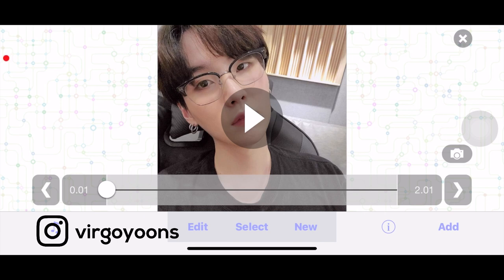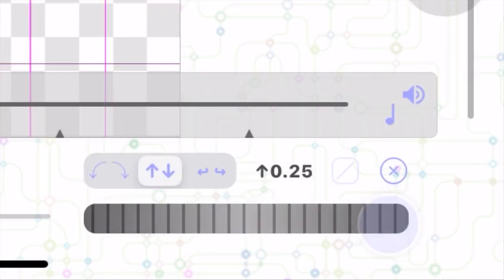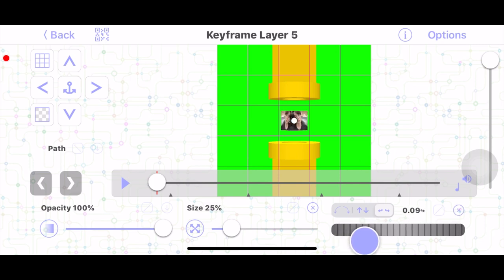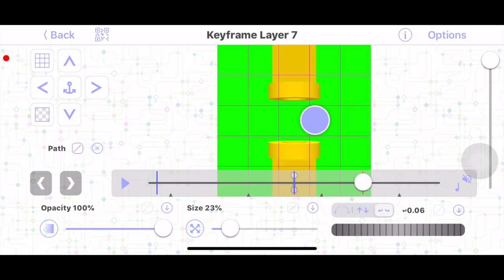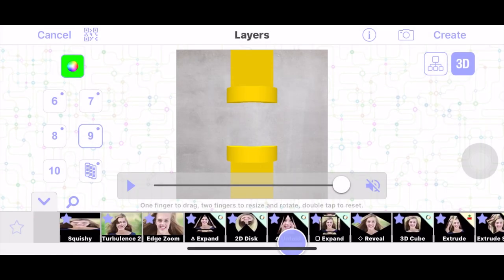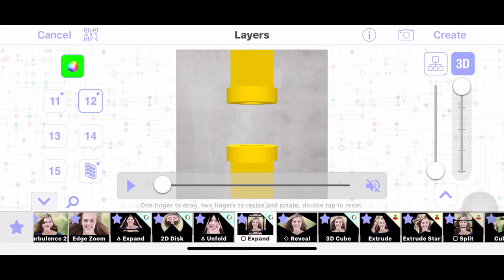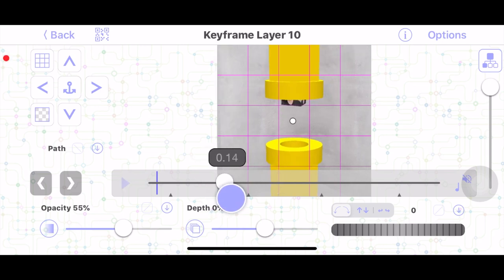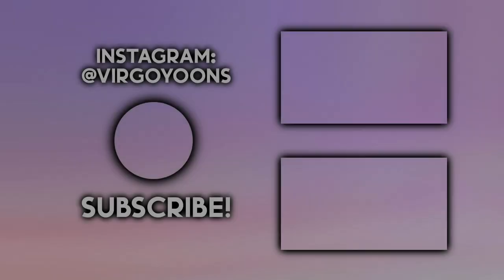3D TUBE TRANSITION ON VIDEOSTAR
♫ intro: seesaw by yoongi (slowed & reverb)
♫ bts lofi music